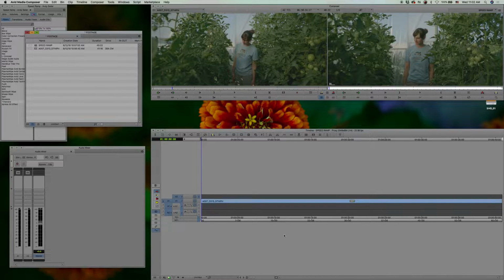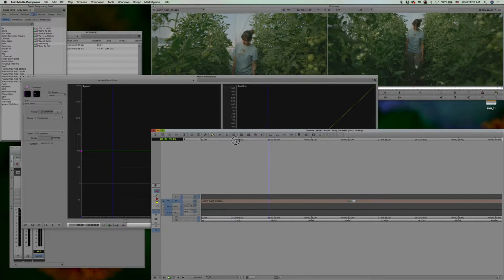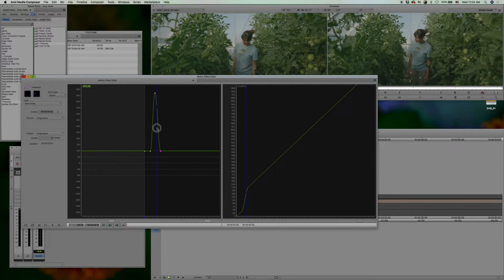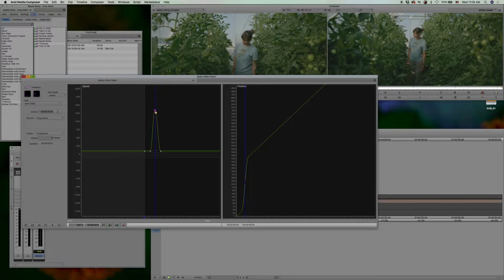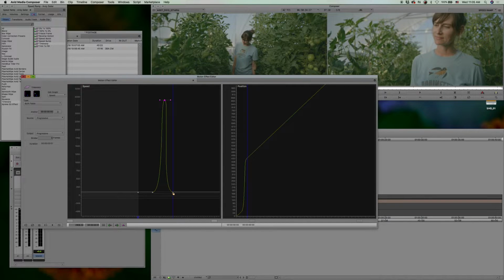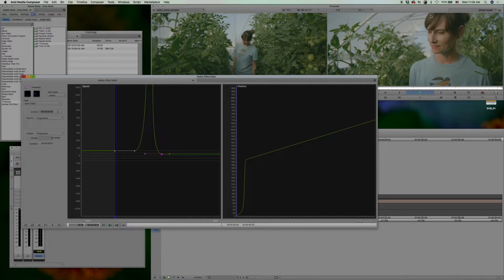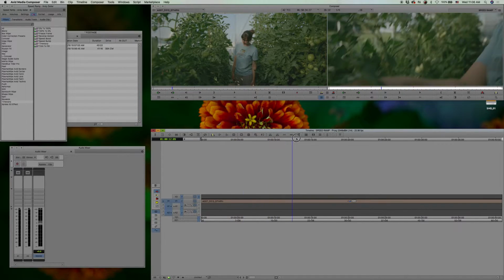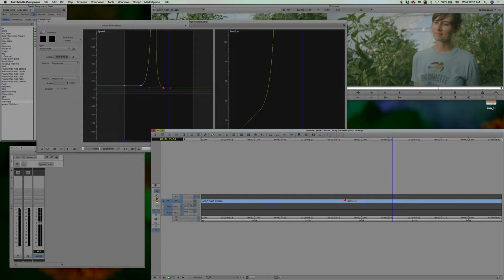Speed Ramping in AVID Media Composer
Wondering how to speed ramp in AVID Media Composer, well here's a tutorial on how to do that. Hope it's helpful. Let me know if you have questions.